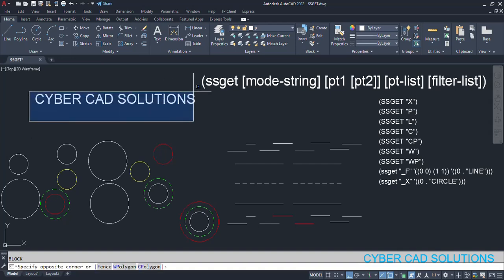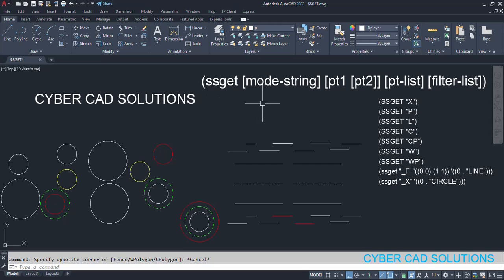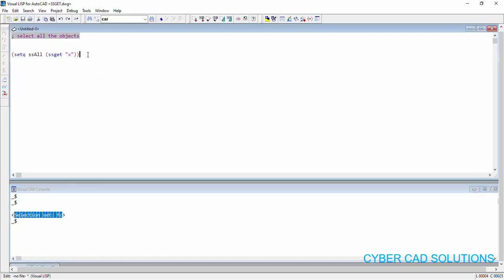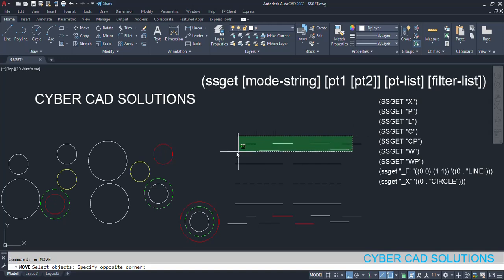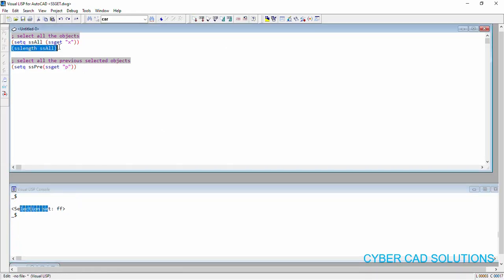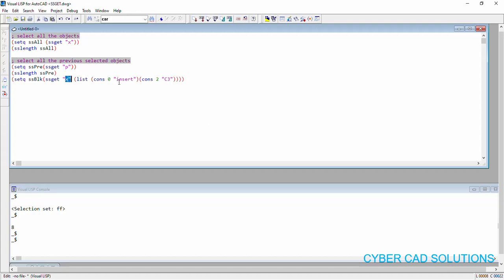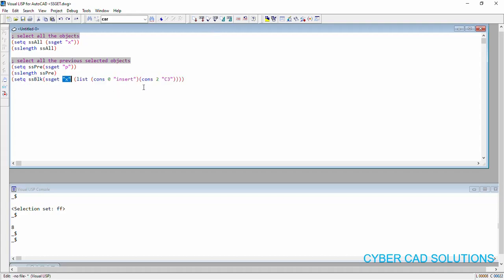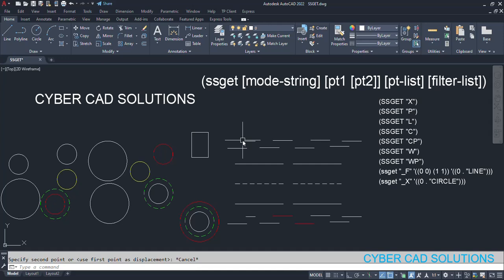How to Select Objects to process in Auto LISP program in AutoCAD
in this session you will learn How to Select Objects to process in Auto LISP program in AutoCAD.

-by Prabhu.